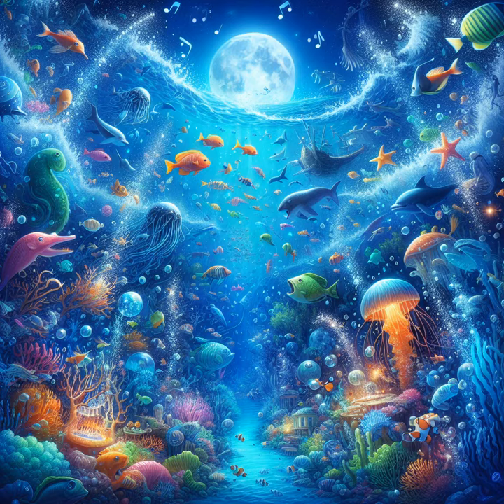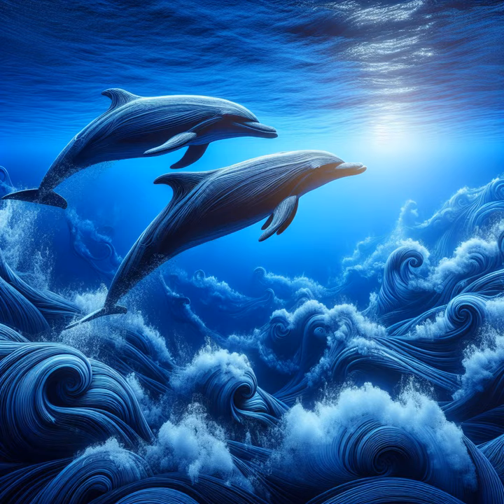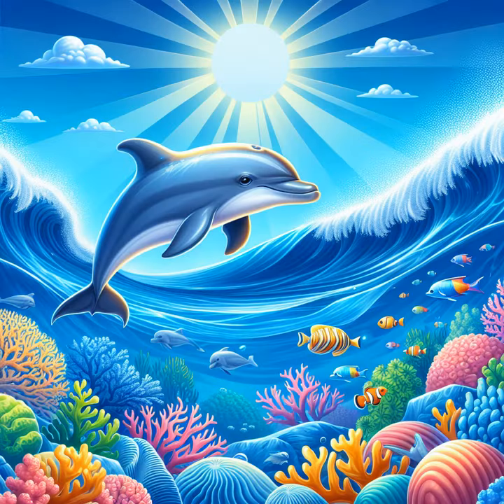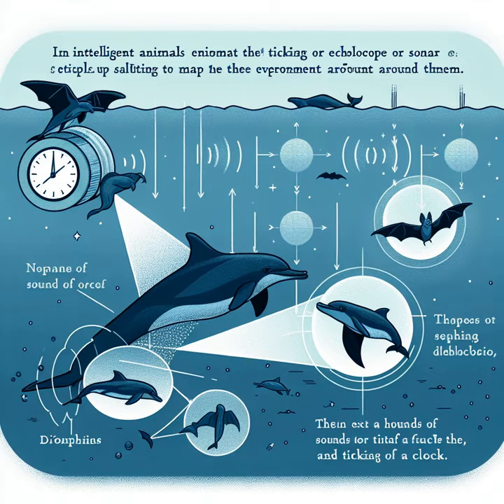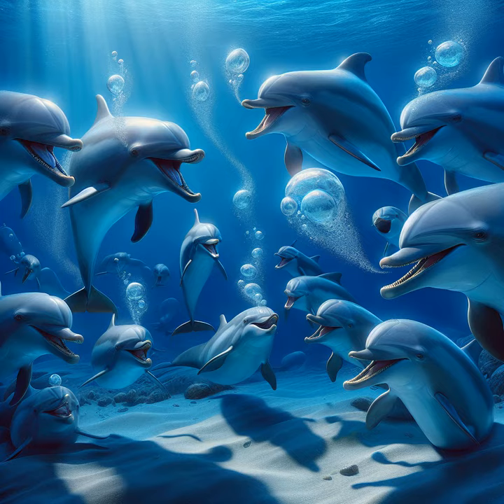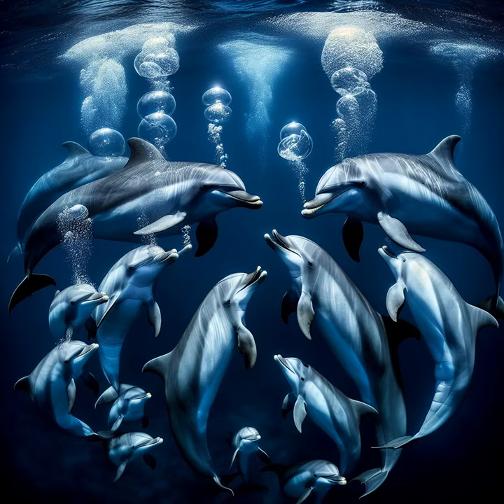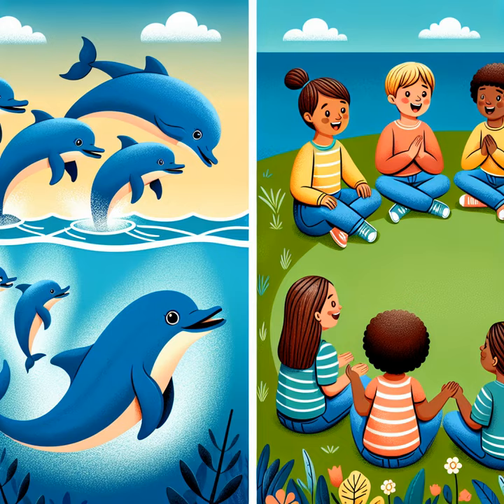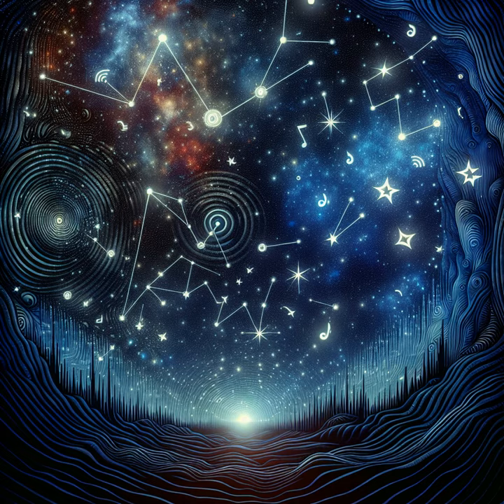The Secret Language of Dolphins How intelligent creatures communicate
The Secret Language of Dolphins  Explore how these intelligent creatures communicate through clicks - interesting science information about our amazing world of wildlife